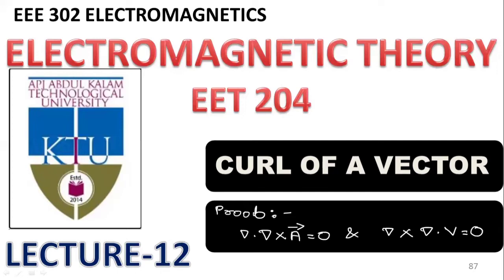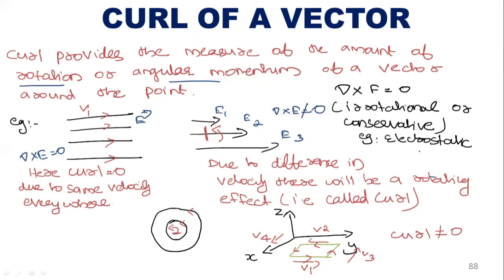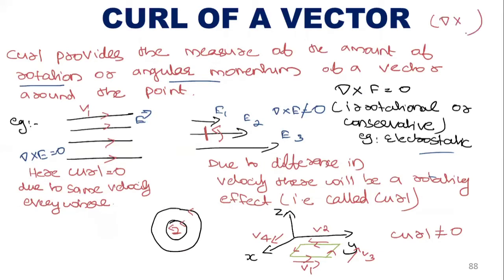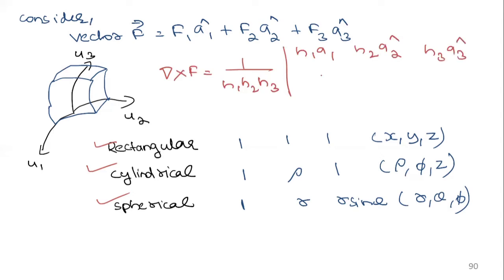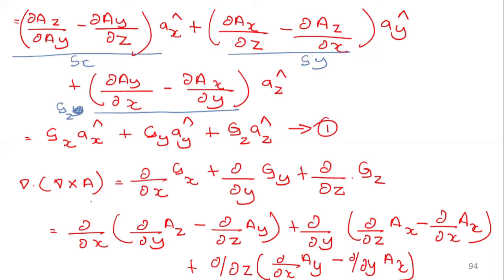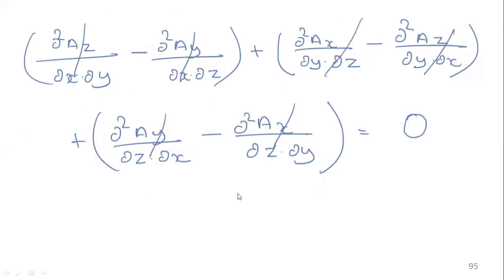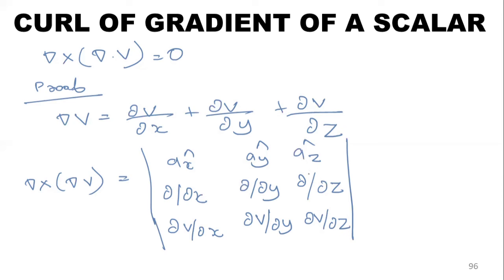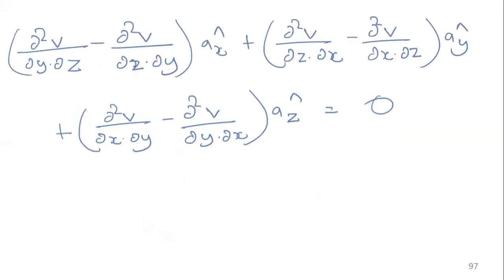CURL OF A VECTOR| KTU EMT #12| Module-1 |Physical Significance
Curl ( Physical Interpretation)
Formula in all 3 Co-ordinates
Divergence of CURL of a vector
Curl of Gradient of a Vector